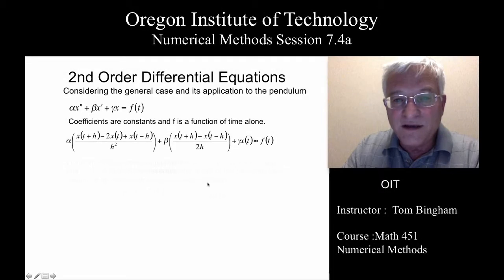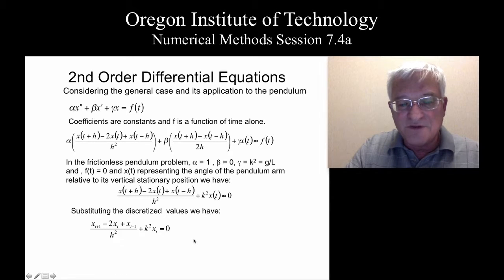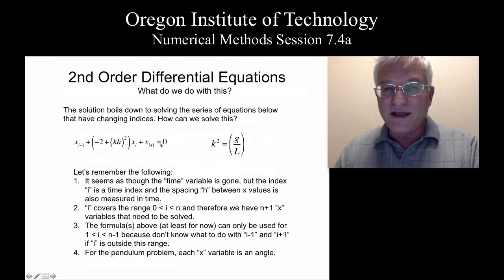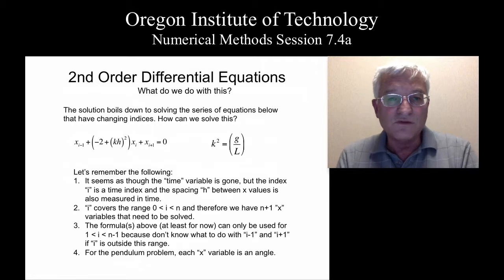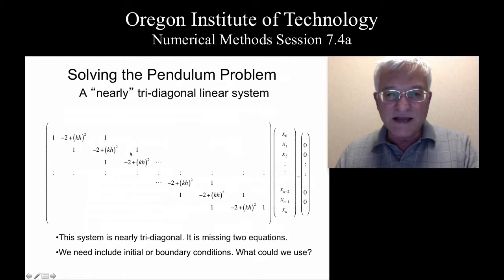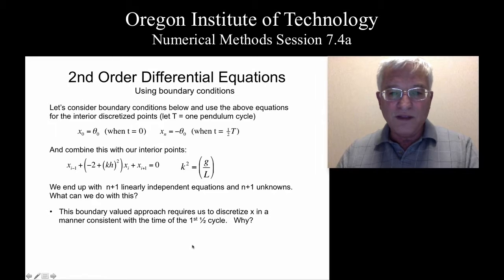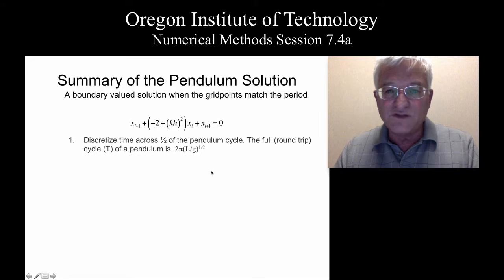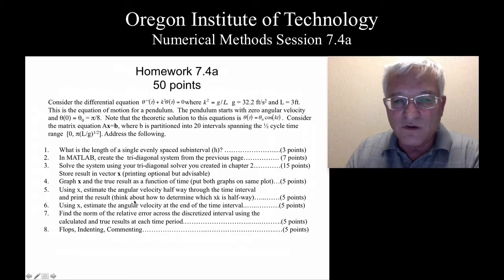OIT Math 451 session 7.4a: Matrix methods to solve 2nd order ODEs - part 2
Part 2 of using finite differences to generate linear systems of equations which can be used to solve 2nd order differential equations.